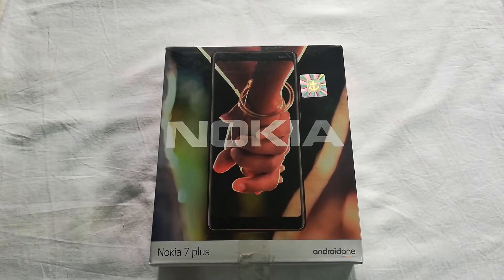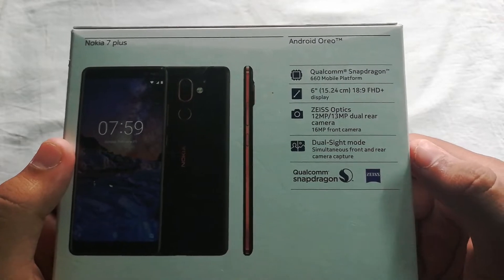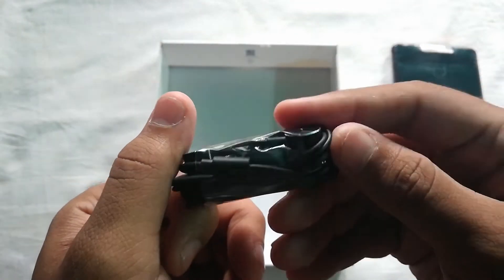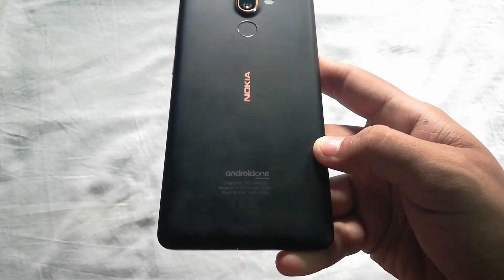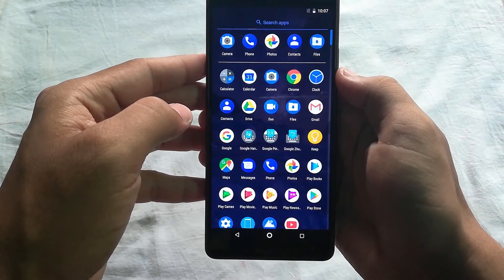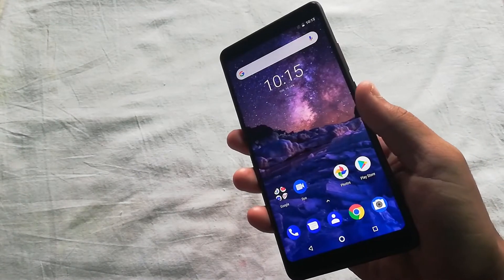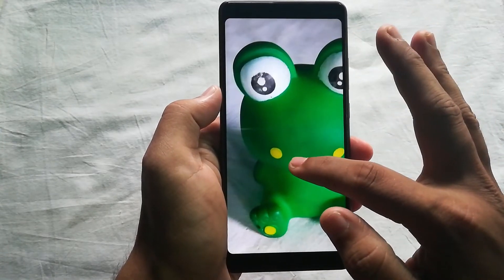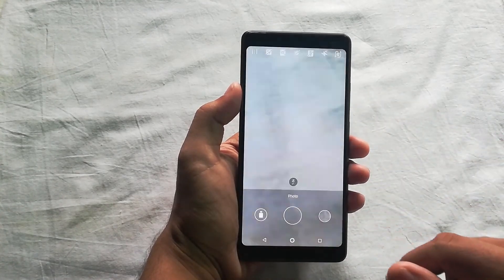Unboxing Nokia 7 plus with Android One: A good mid-range smartphone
Nokia 7 plus with Android One gives stock Android experience with a decent specification for a mid-range price of Rs 25,999.